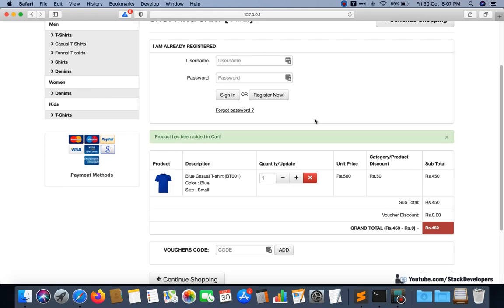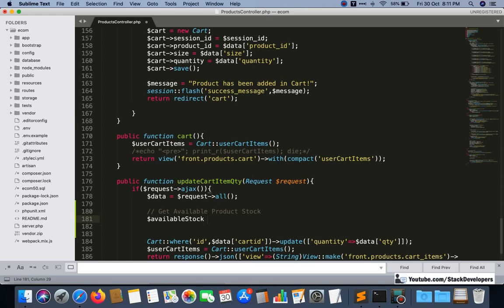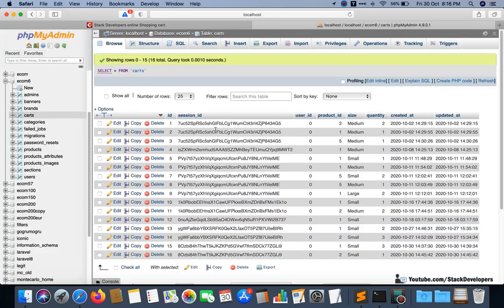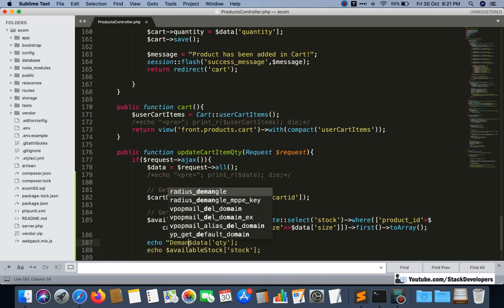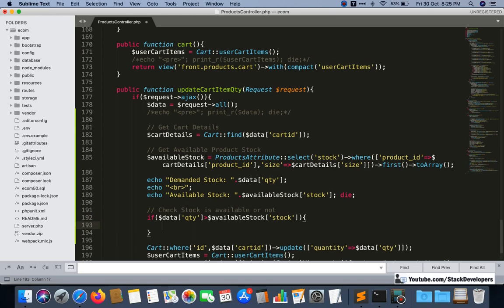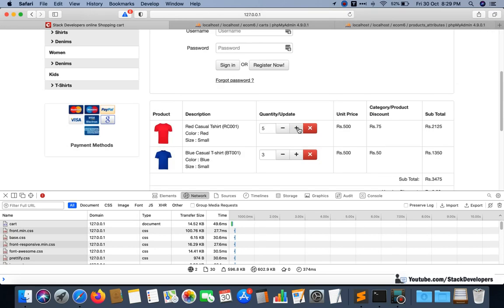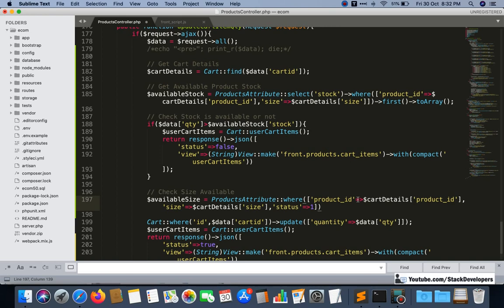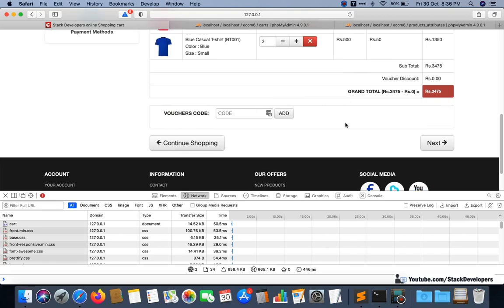#94 Make E-commerce in Laravel 8 | Shopping Cart (VII) | Update Cart Item if Size/Stock Available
In Part-94 of Advance E-com Series in Laravel 6/7/8, we will continue working on the Cart Page and will add condition to check whether product stock is available or not. We will show error message if product stock is not available via Ajax.

1) Update updateCartItemQty function :-
First of all, update updateCartItemQty function to check whether stock demanded by the user in cart is available in products attributes table or not.

2) Update front_script.js file :-
Now update jQuery function to get status and alert error message "Product Stock is not available" in case status is false.

3) Update updateCartItemQty function :-
We can update updateCartItemQty function to add the size available check as well.

4) Update front_script.js file :-
Now update jQuery function once again to get status and alert error message "Product Size is not available" in case status is false.

In next video, we will work on delete cart item functionality via Ajax.